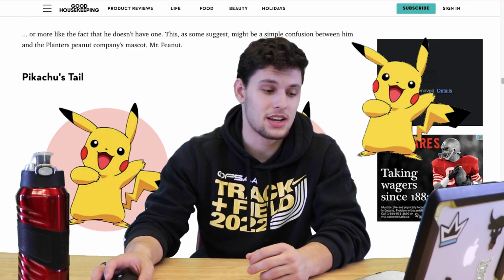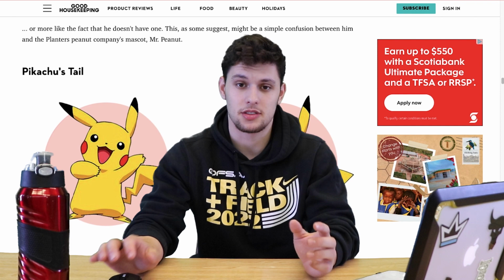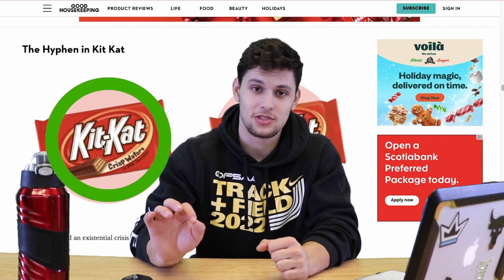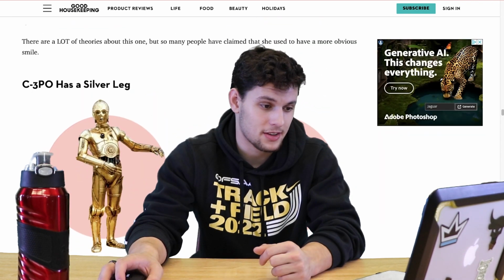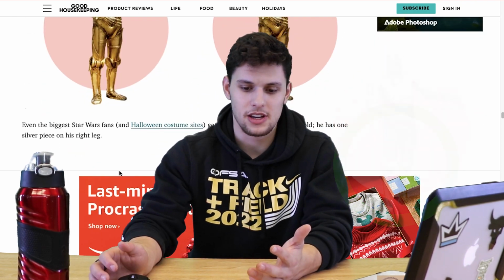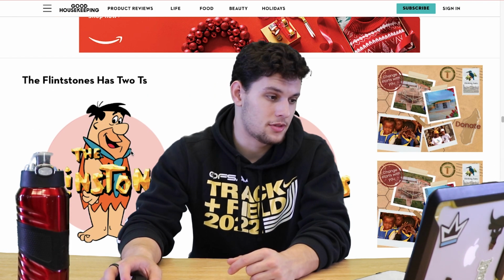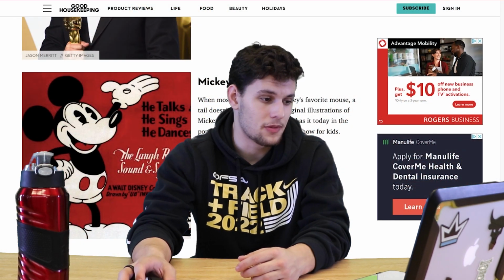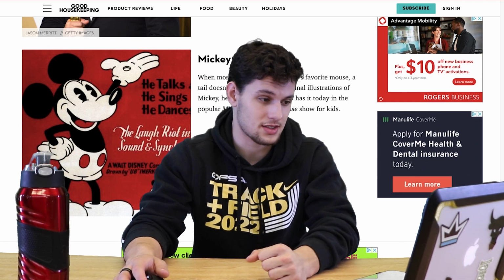Exploring the Mandela Effect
Hello Internet and welcome back to the channel. If you're new here, my name is Jack and today we are taking a look at the Mandela Effect. I first heard about this Phenomenon is a podcast. Shout out Jumpers Jump. Anyways, I was curious to learn more about this and decided to make a video on it. As always, remember, Work Hard and Stay Humble!

Citations
Arlin Cuncic, M. (2023, May 1). The Mandela effect and how we share false memories. Verywell Mind.

Makvana, M. (2023, July 19). YouTube says you’re offline? here’s how to fix it. How.

Wikimedia Foundation. (2023, December 16). Nelson Mandela. Wikipedia.